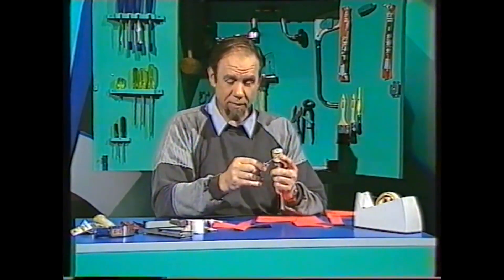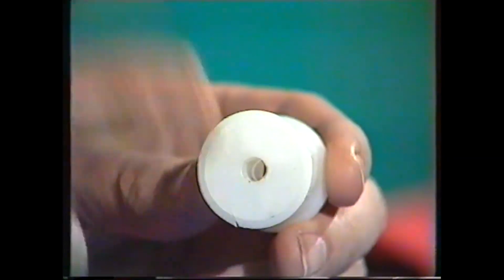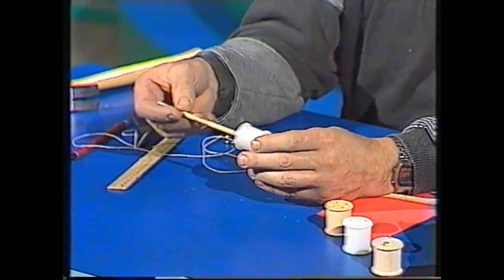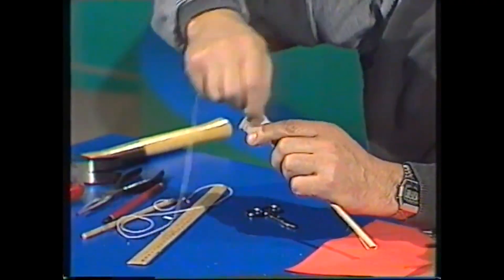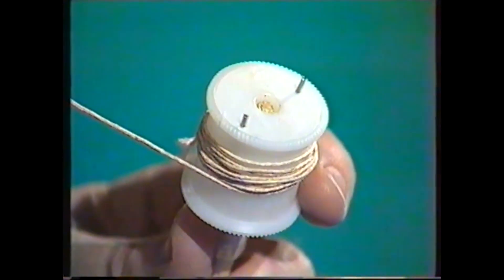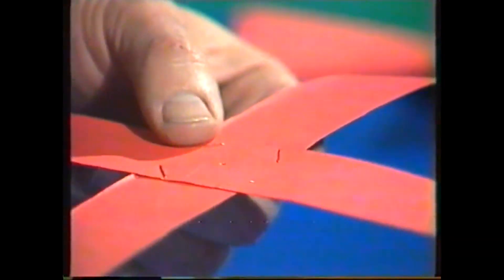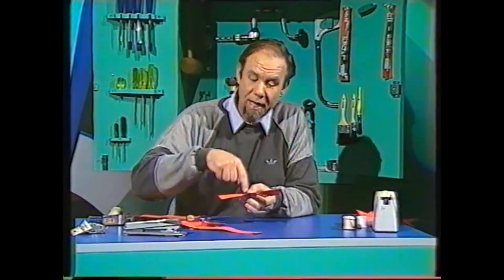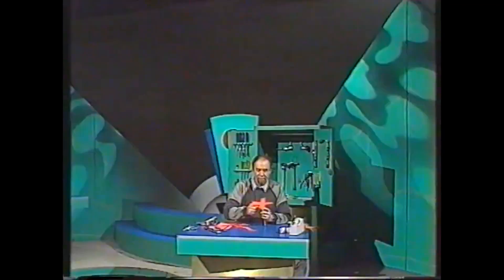Make a simple helicopter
This little flying device, as Rob shows, uses the simplest of materials around the house, but it can really fly, and you can make lots of them easily.